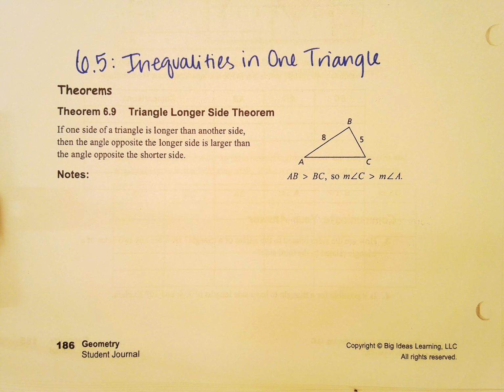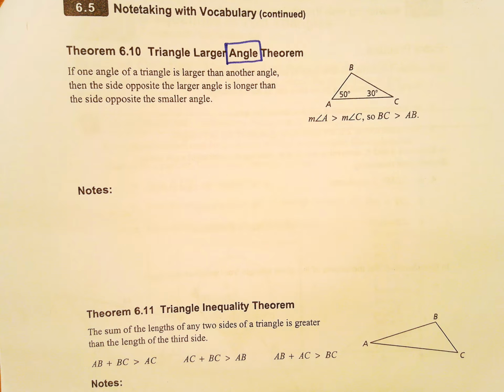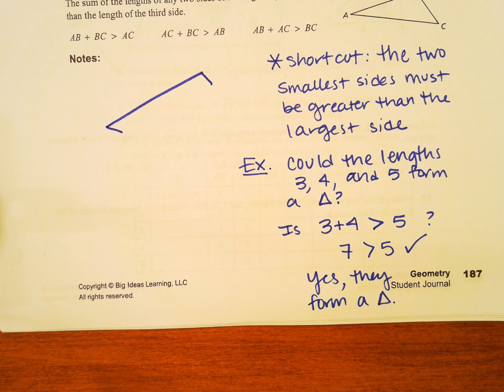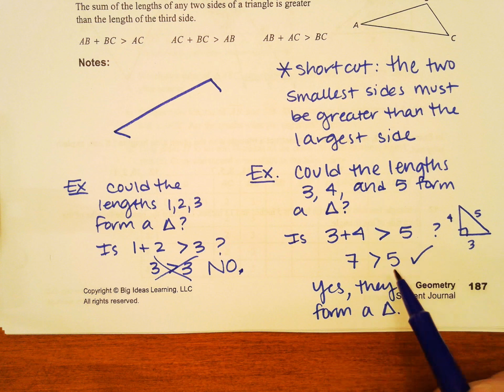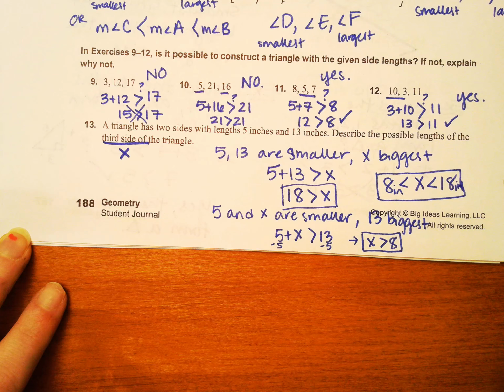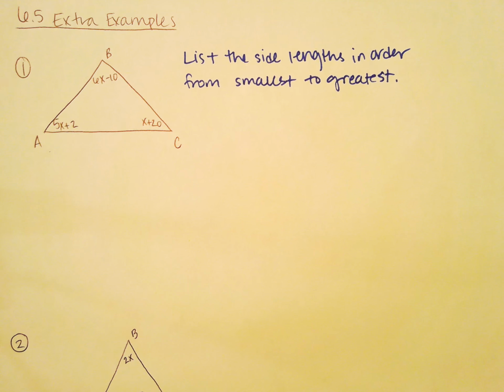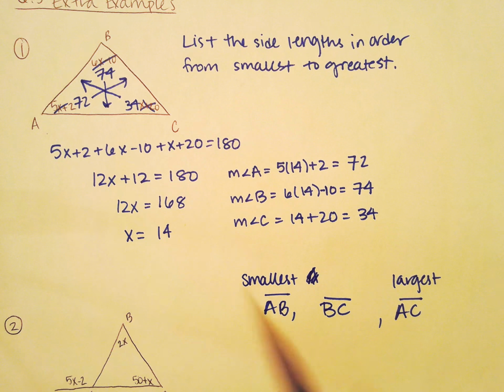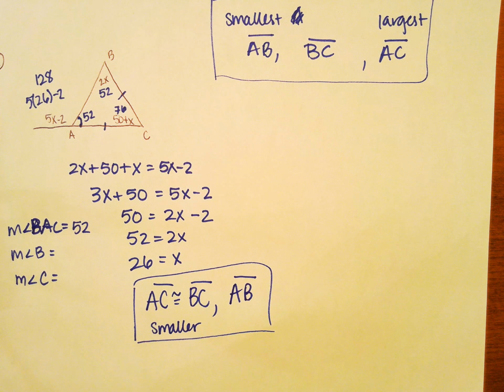Geometry 6.5 Lesson